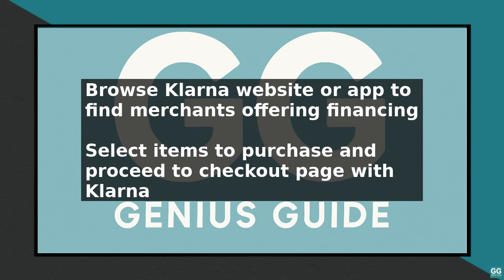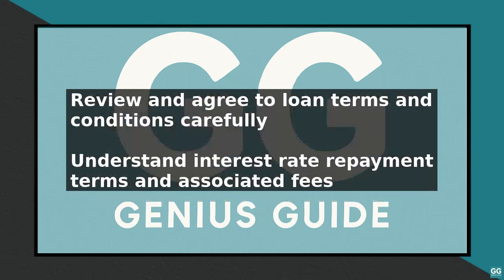How To Download Klarna Financing (2025)